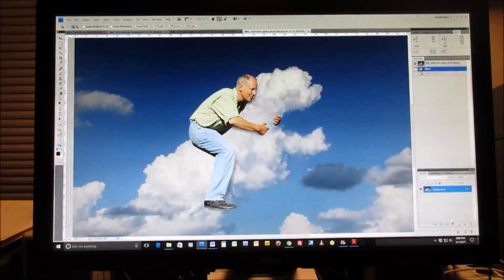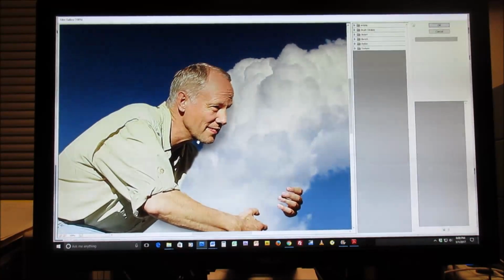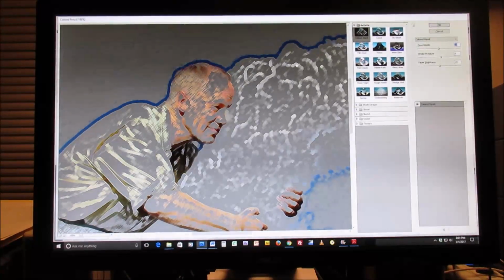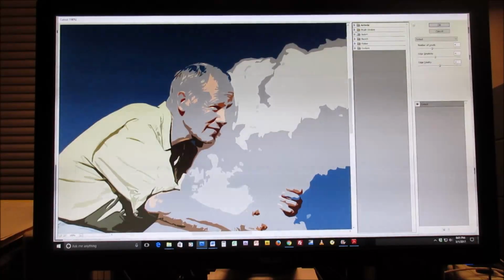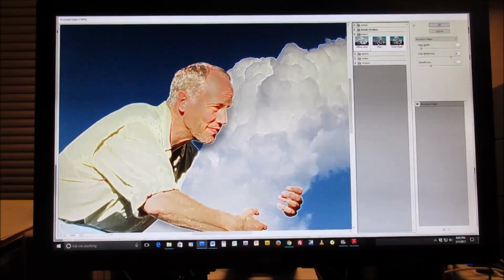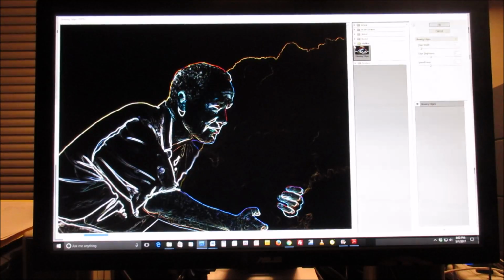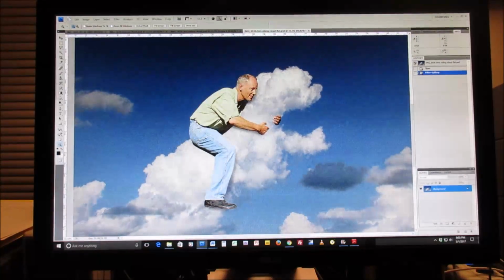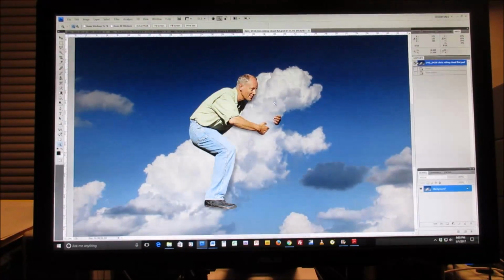How to Apply Photoshop Filters to Photographs